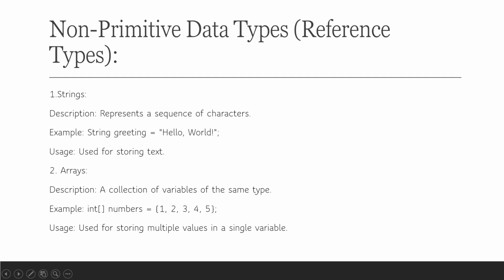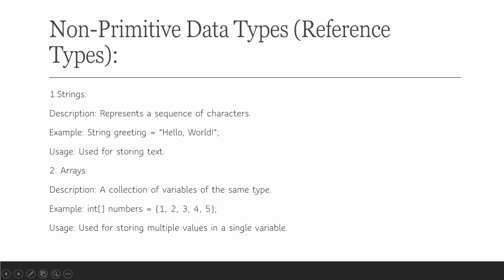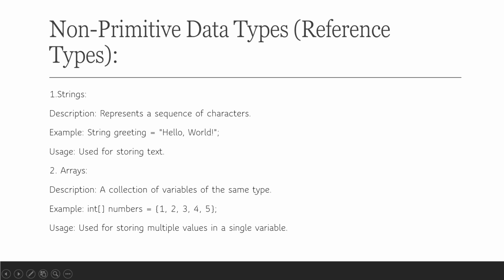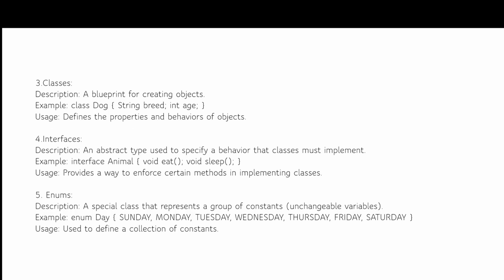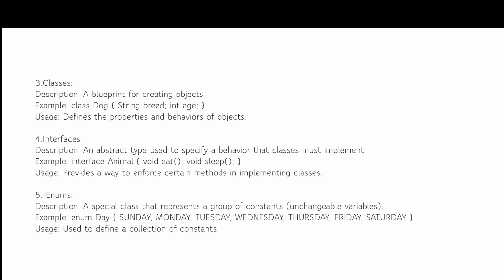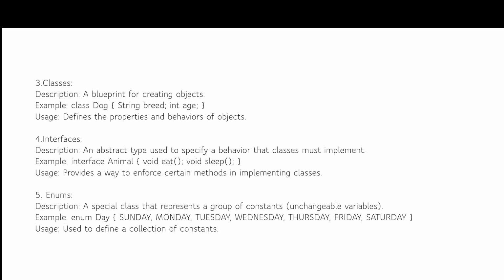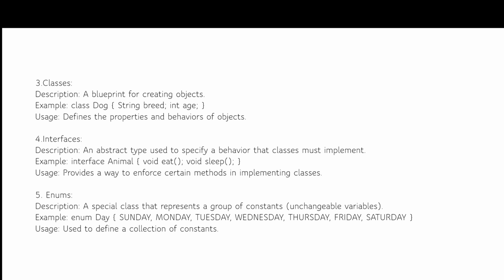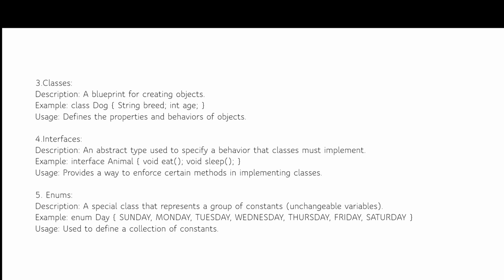core java class 11 non-primitive data types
Welcome to our Java programming series!
Happy coding! 🚀